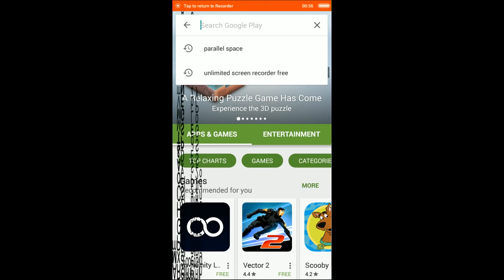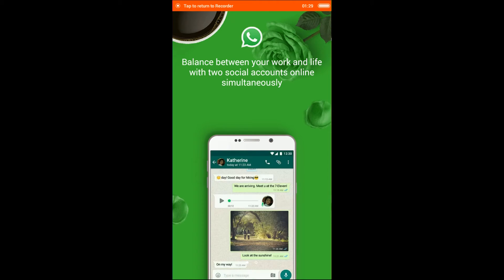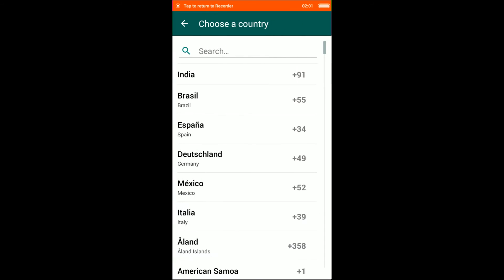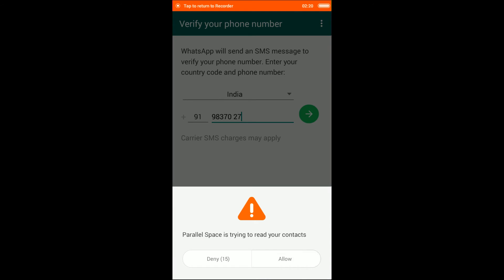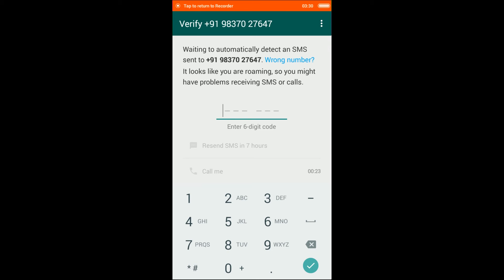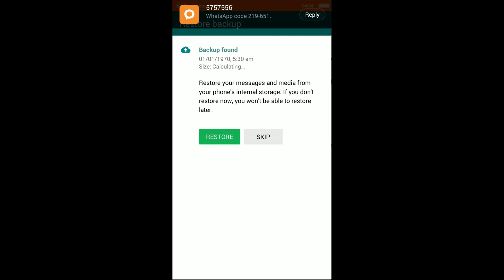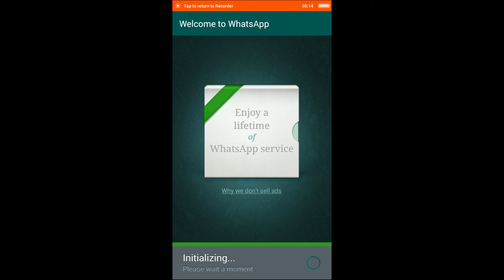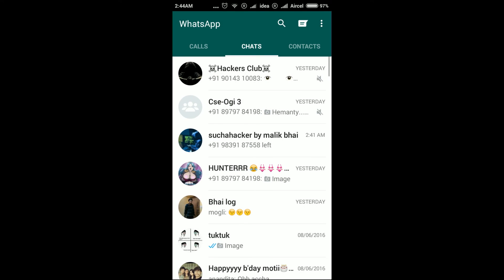How to use 2 whatsapp in one android without root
Dual Whatsapp#Parallel space Working 100%